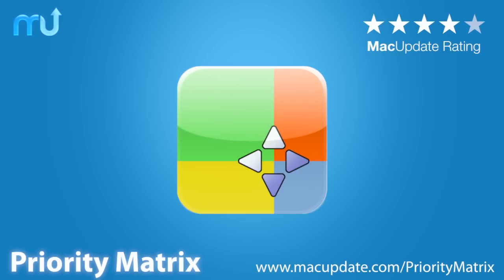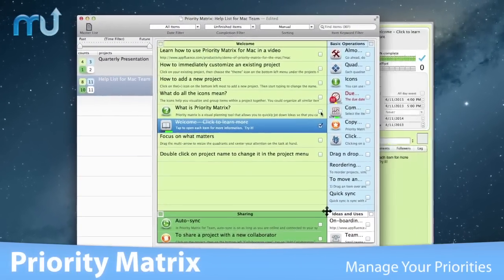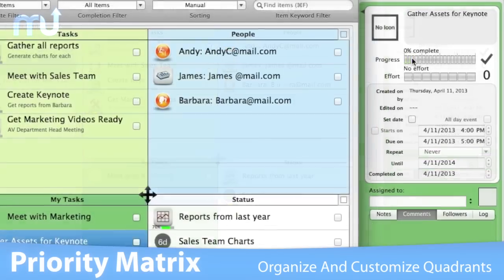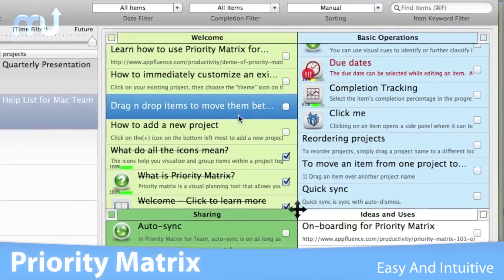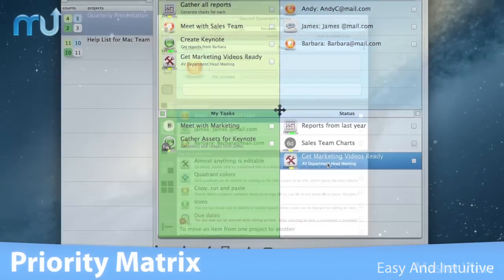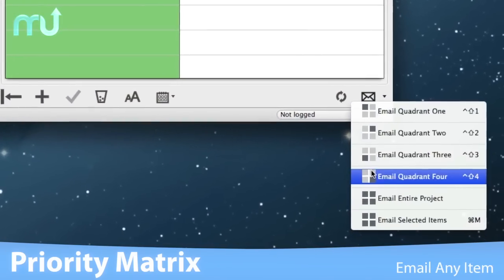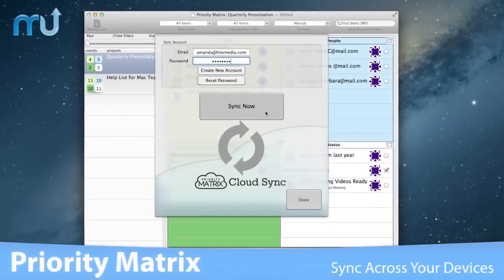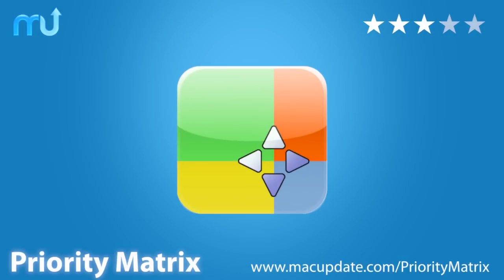Priority Matrix Screencast - MacUpdate Promo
Priority Matrix distinguishes itself from traditional linear to-do lists in that it excels at guiding the user's focus to the tasks with the highest return. Customers have called it a "higher dimension" productivity app because it helps them focus on more than just due dates, but visual categorization through quadrants, icons, and completion percentage while remaining absolutely natural to use.